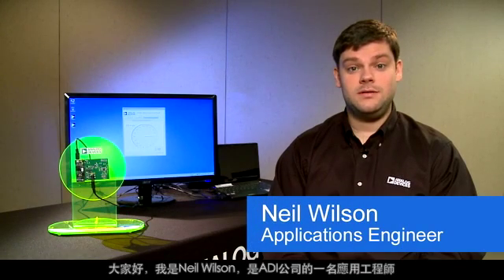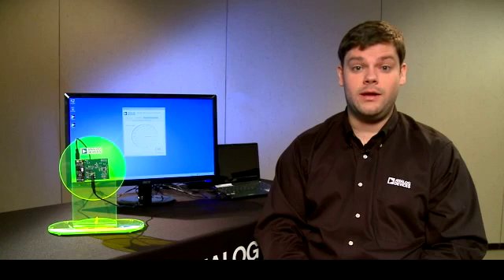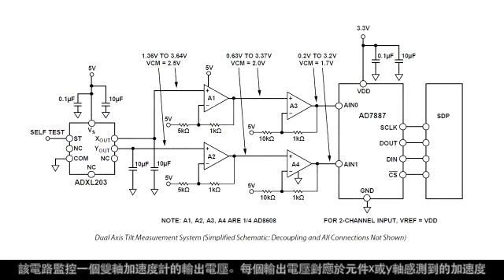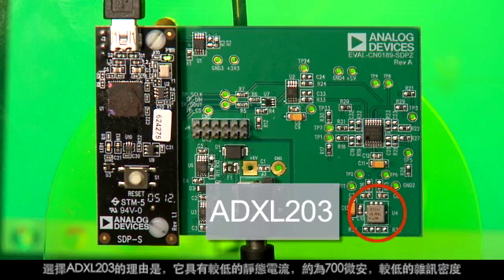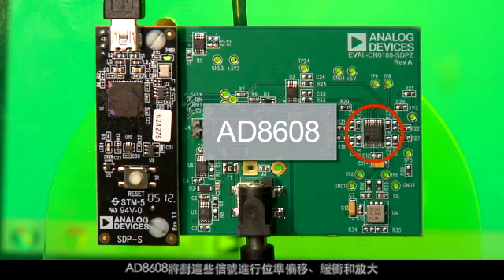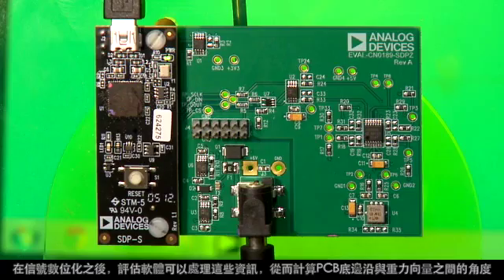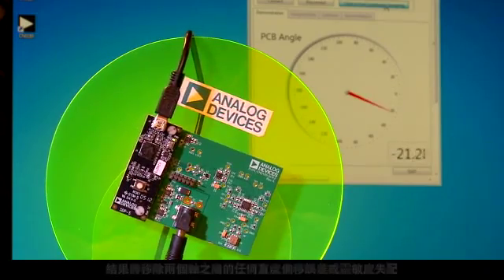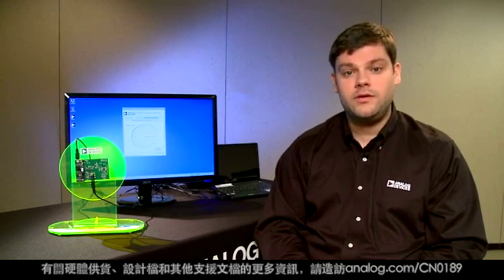ADI:一款基於MEMS、準確度為1°的傾斜感測解決方案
在本參考電路中，ADXL203雙軸加速度計透過x軸或y軸加速產生的輸出電壓，經緩衝器對感測器輸出進行衰減和電位偏移，使其位準適合轉換。